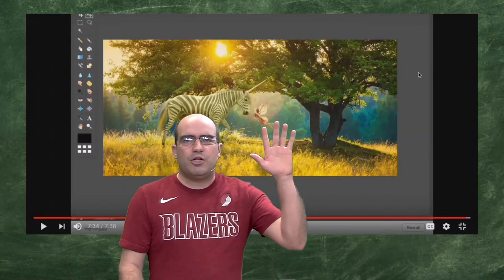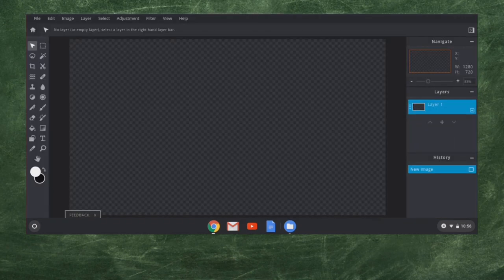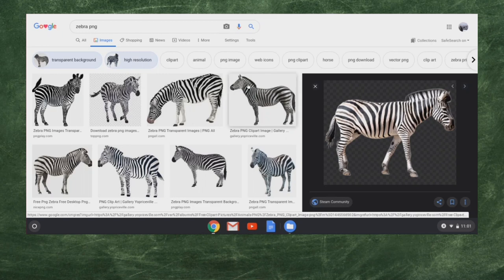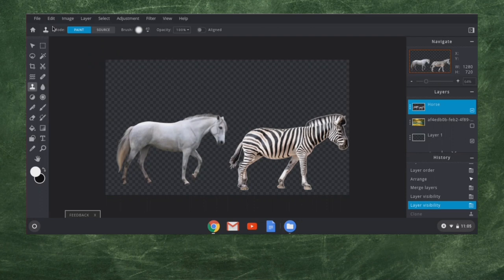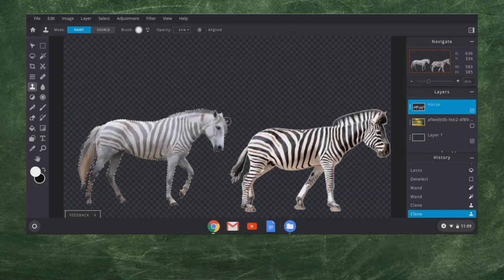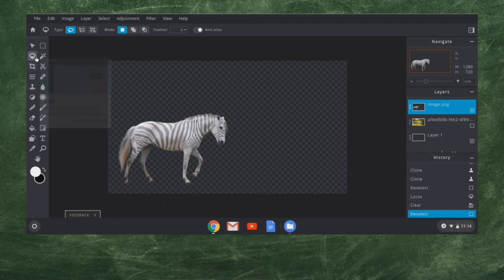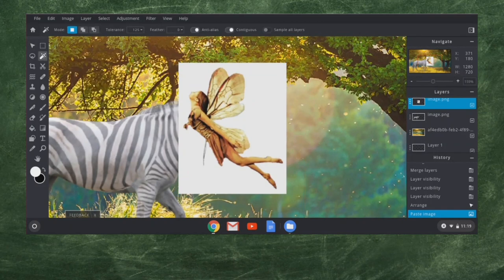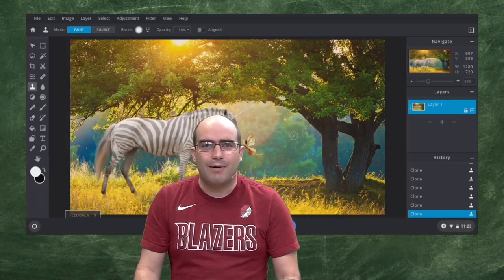How to make a zebra striped unicorn